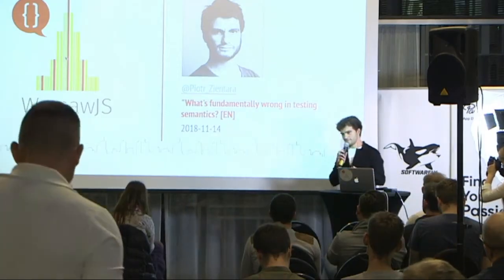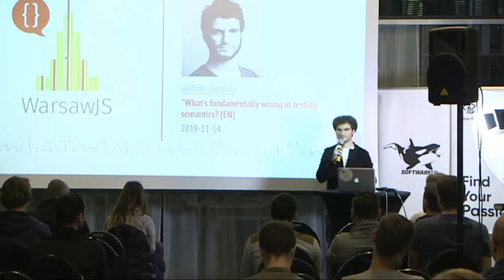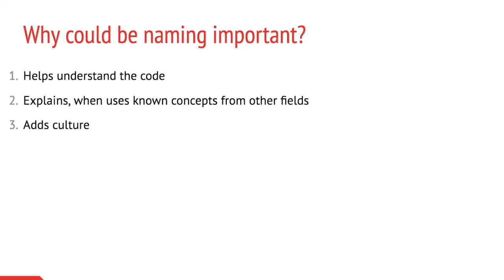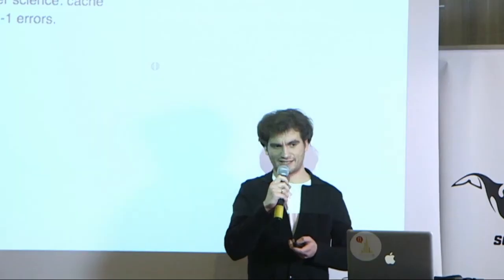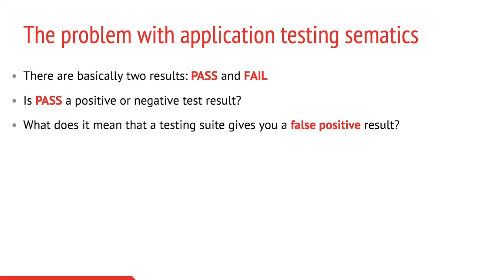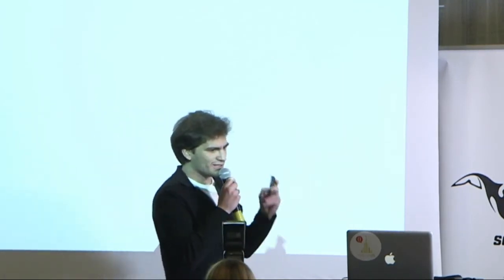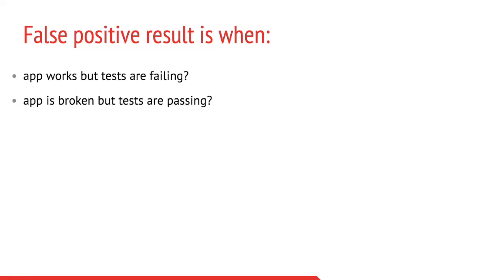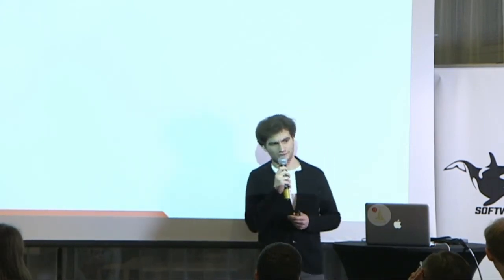⚡️Lightning talk - Piotr Zientara - What is fundamentally wrong in testing semantics? - WarsawJS #51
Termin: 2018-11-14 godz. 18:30